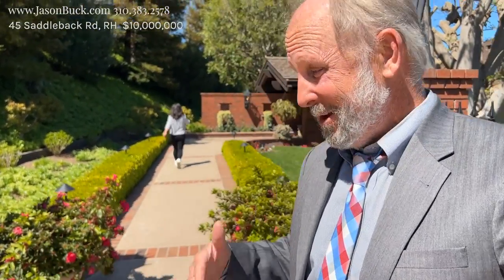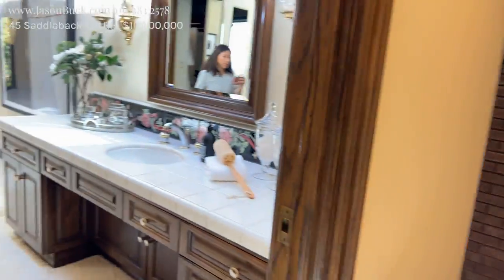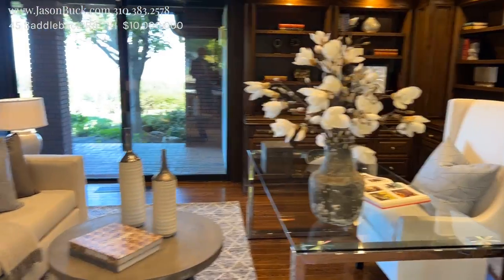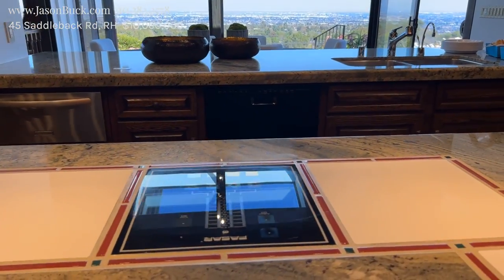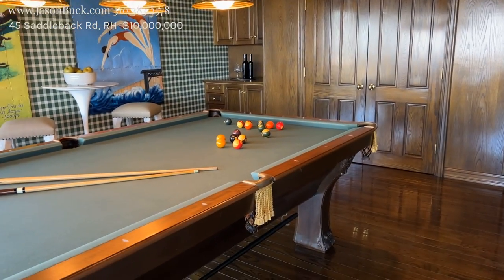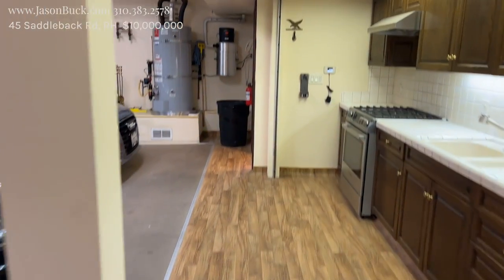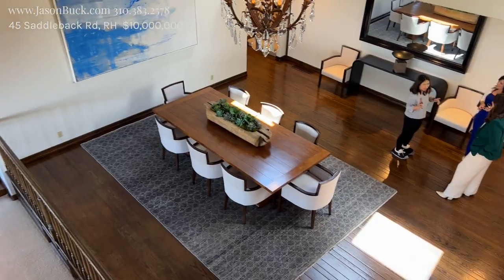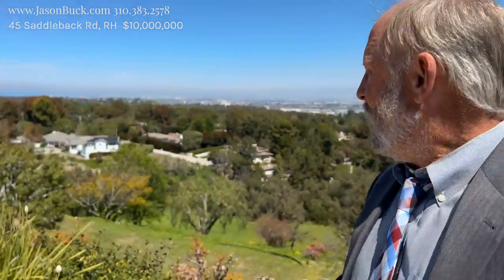Inside an Incredible Luxury Estate at 45 Saddleback Rd in Rolling Hills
takes you Inside an Incredible Luxury Estate at 45 Saddleback Rd in Rolling Hills.
Prepare to be immersed in awe at this magnificent property. The driveway crosses a bridge and up to the main residence where you enter into a massive living room with vaulted ceilings and huge picture windows overlooking the City of Los Angeles. The massive 4 bedroom 7 bath home has 8,271 feet of living space on the 327,813 sf lot. The lot is around 7.5 acres and has a beautiful pool overlooking the fantastic view.
This is a property to view or put on your vision wall. Contact Jason Buck for more information.

California mansion,
Los Angeles real estate,
Oceanside properties,
Oceanside homes,